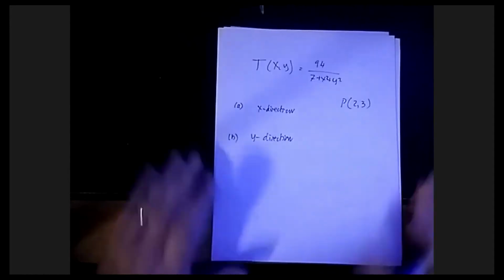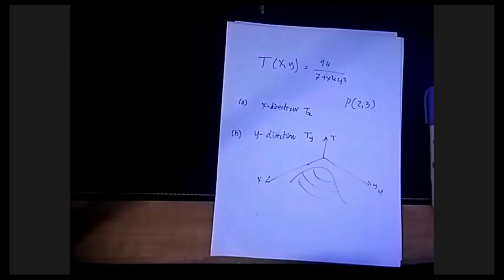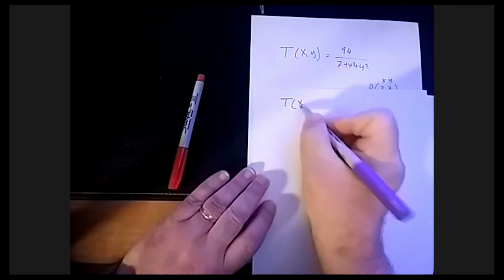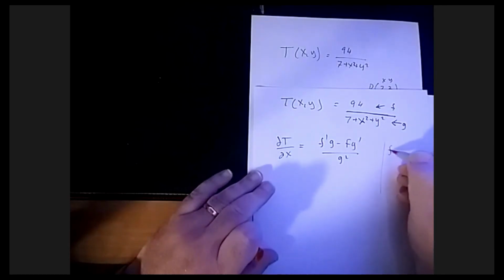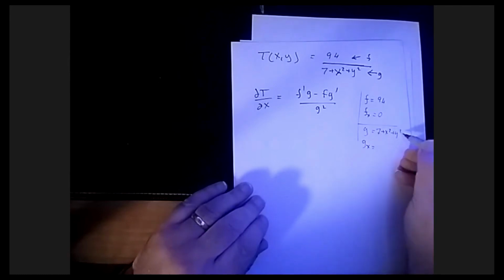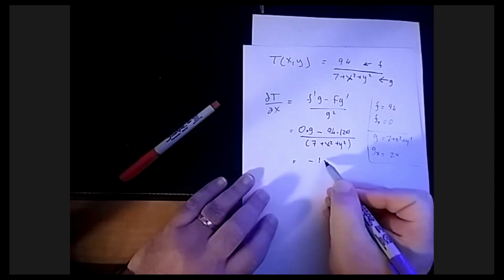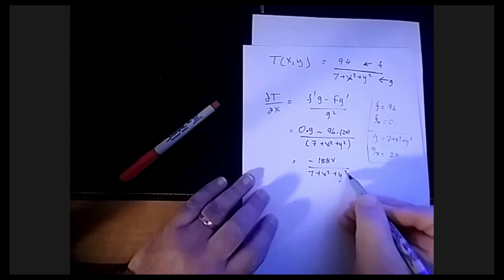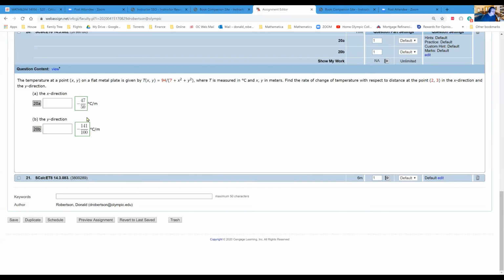Math 264 ZOOM Office Wed 15th March - Video1